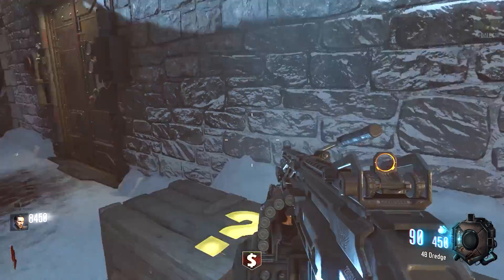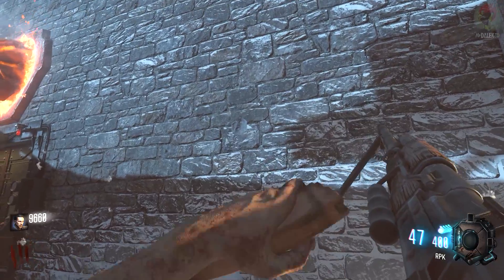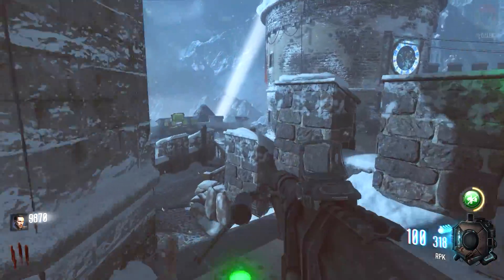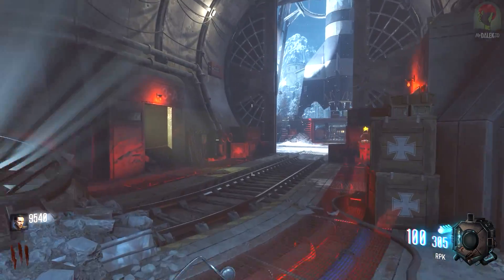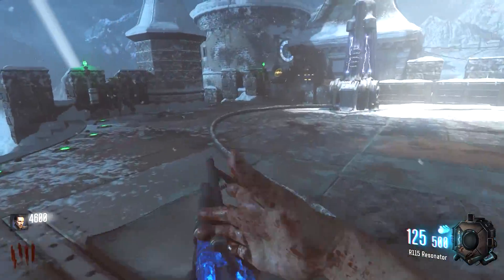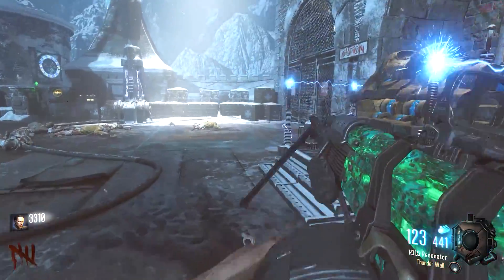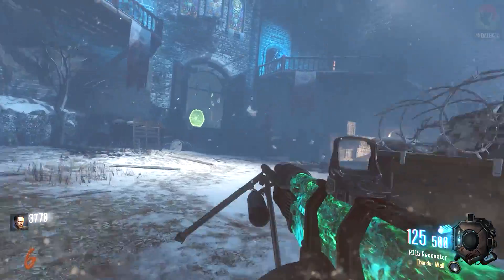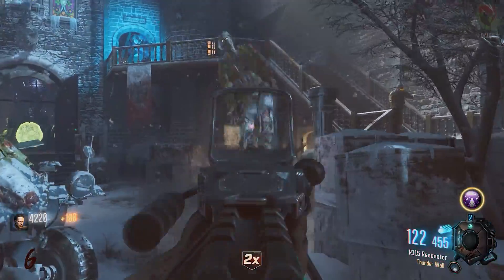NEW BO3 ZOMBIES UPDATE ADDS NEW RPK WEAPON! (NEW Black Ops 3 Zombies RPK Gameplay)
THE RPK IS IN BLACK OPS 3 ZOMBIES NOW!

A new patch update for Call of Duty: Black Ops 3 is now live on PlayStation 4, Xbox One, and PC. The patch is version 1.29 and is around 1.4GB on PS4, 2.6GB on Xbox One, and 1GB on PC. It added the RPK into Zombies! Black Ops 3 Zombies RPK Gameplay!